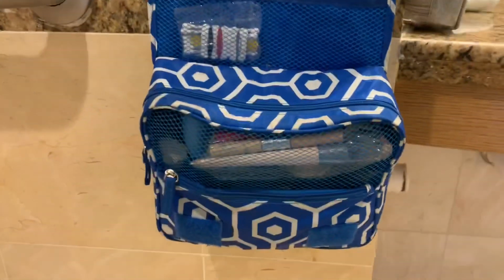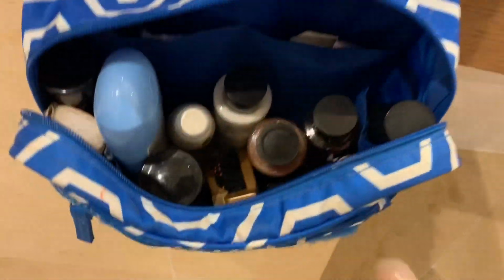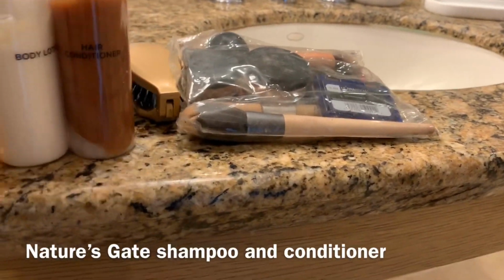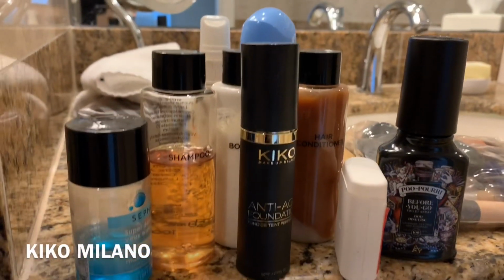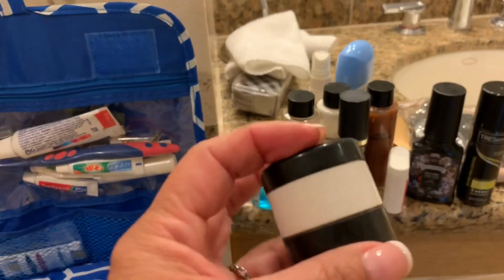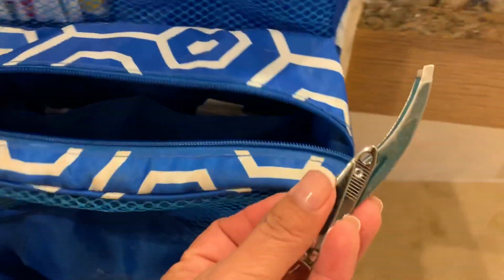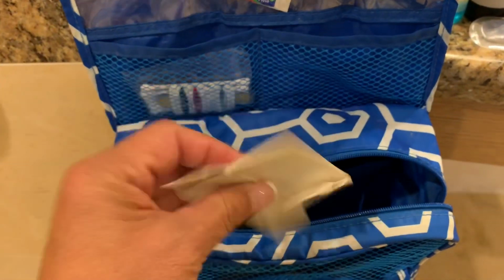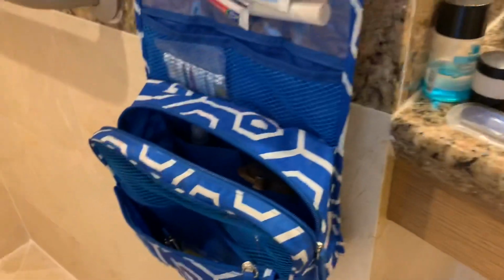Part 3 Toiletry bag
I am always asked, how am I always changing clothes and shoes as I travel, I am making these videos to give some ideas for packing,
This was a business trip that included 4 days of meetings, a 5k run, and cocktail nights, check all videos to check all I brought.
This video disclosed every item in the toiletries bag.
For more travel ideas or deals check my page AnytimeBookings.com